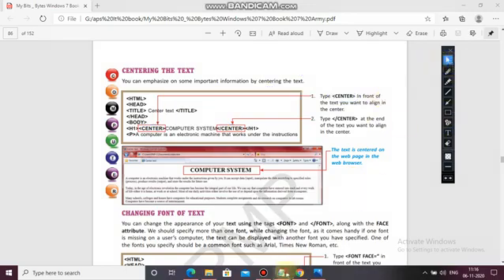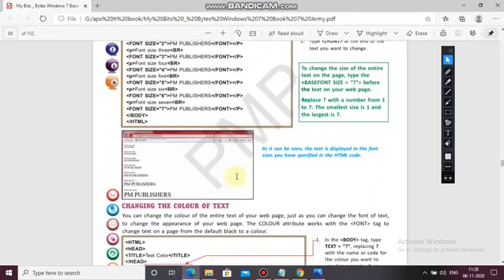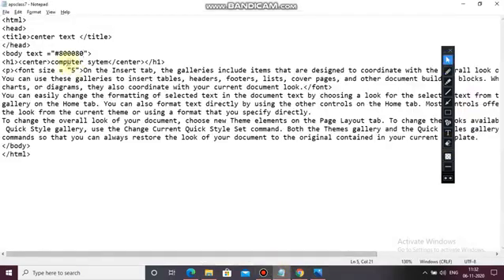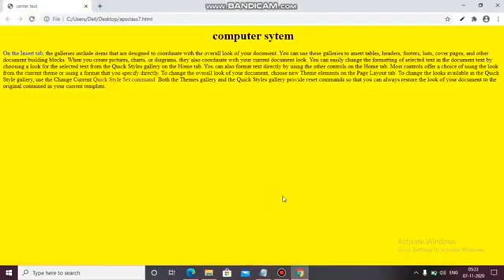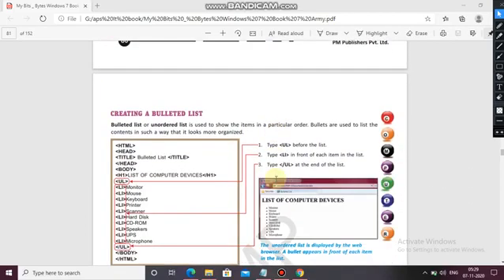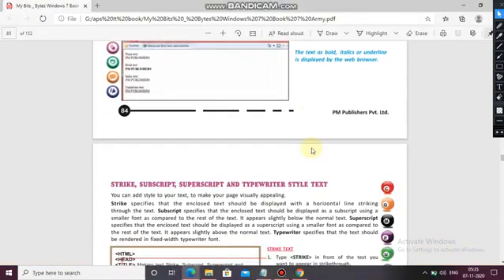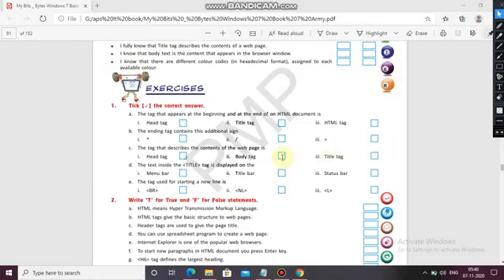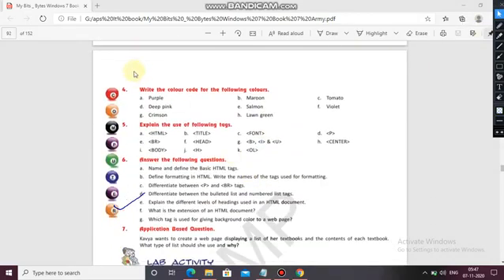CLASS VII COMPUTER 27-01-2021 BY MR ATUL MISHRA